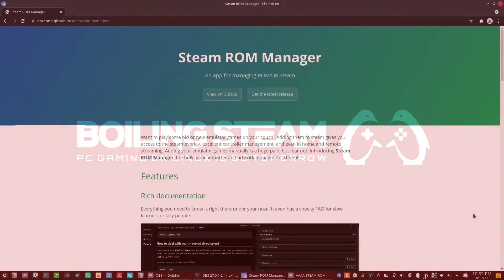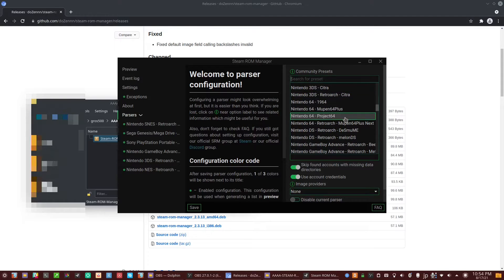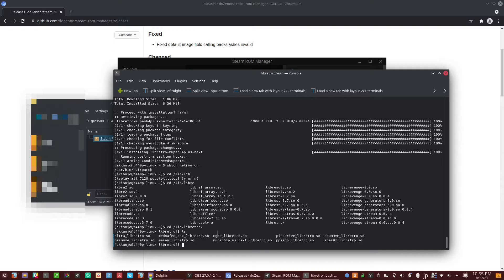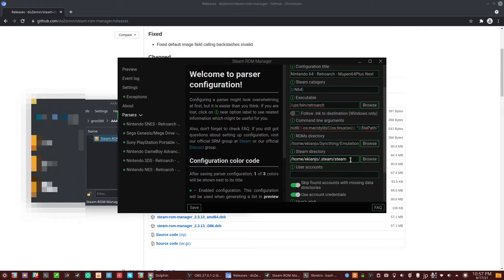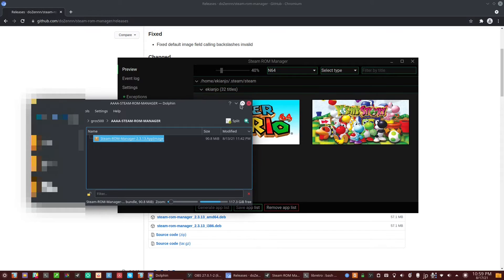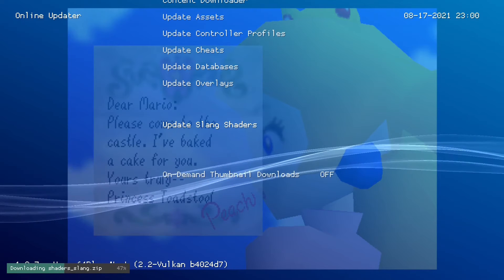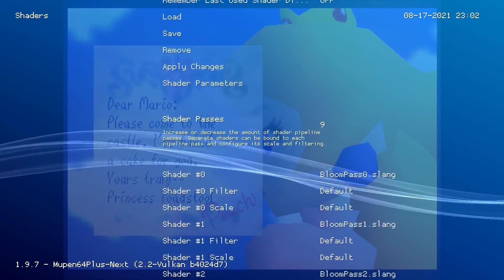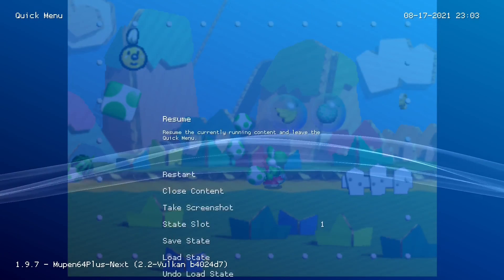Integrate Emulators Right Into Steam on Linux!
Hi Guys, this is Eki from Boiling Steam. This time we will review how you could use Steam Rom manager in order to integrate emulated games into Steam as shortcuts and make your experience with emulated games seamless. You will need to have Retroarch installed in the first place before following this video.

Please note that we do not condone Piracy and we recommend that you only use dumps of games that you own, and follow the regulations of your respective countries.

**About us**: [Boiling Steam] is the home of Linux Gaming since 2014. We cover news, industry trends, we review games and give general advice about distributions and tools you can use to make your life easier. We also advocate Free and Open Source Software (FOSS) where possible.

You can help the Linux gaming scene by helping us, because we will amplify everything worth mentioning in our network of Linux gamers.

If you are a game developer or a publisher and would like us to review/test your game on Linux, another dedicated form is at your disposal